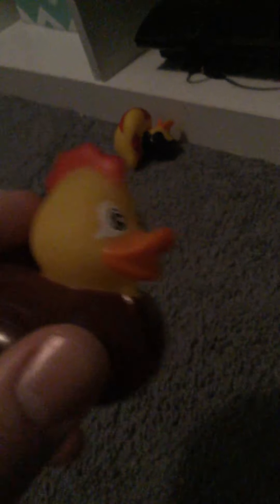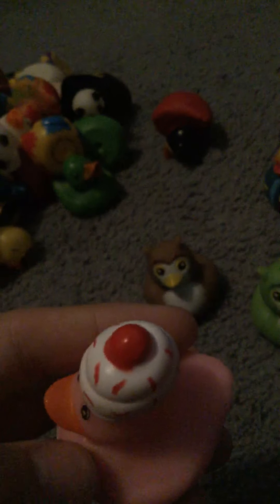Duck collection part 1